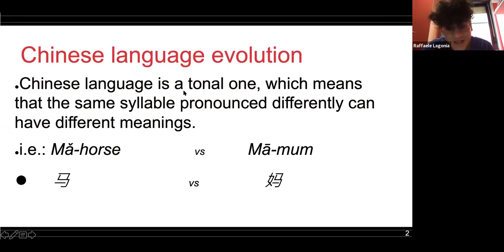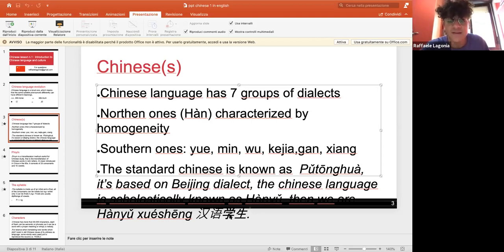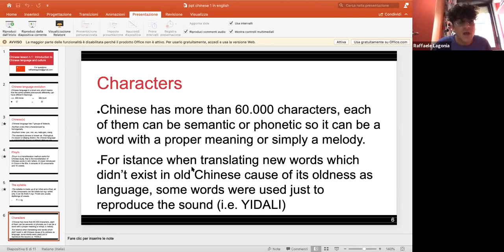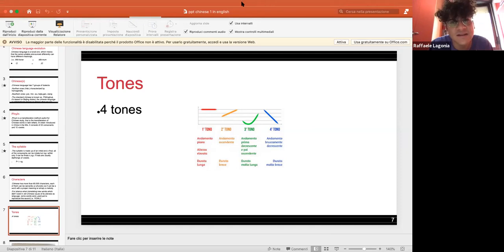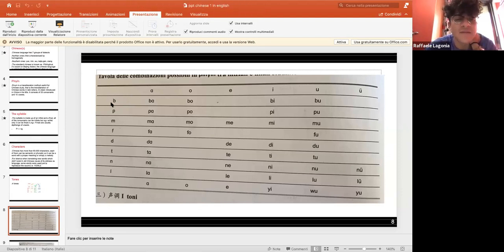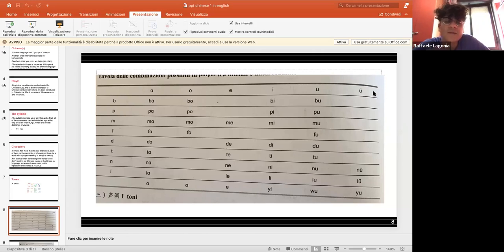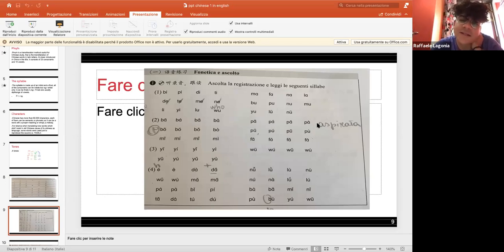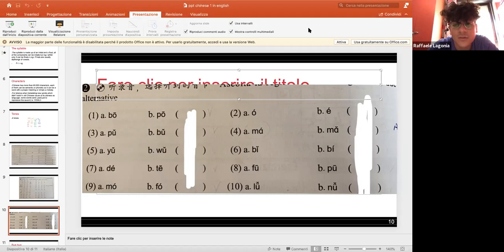Introduction to Chinese Language lesson 1 phonetics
Raffaele Lagonia, second year student of the "Orientale" University of Naples introduces us to learning the Chinese language